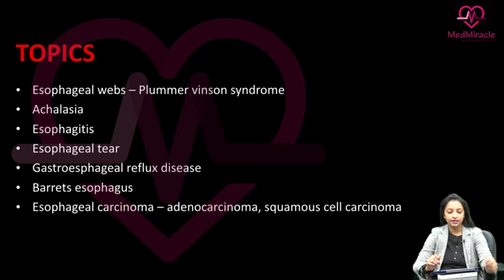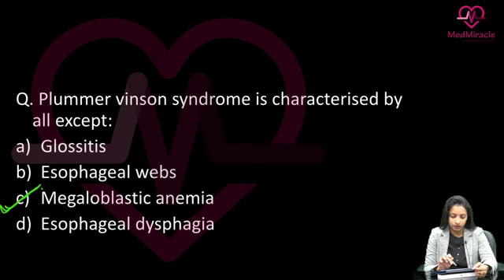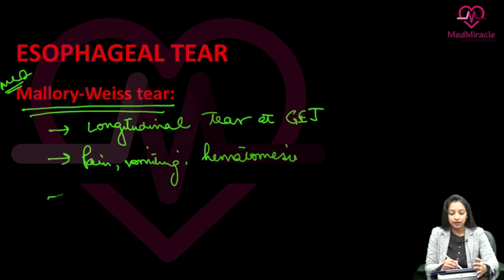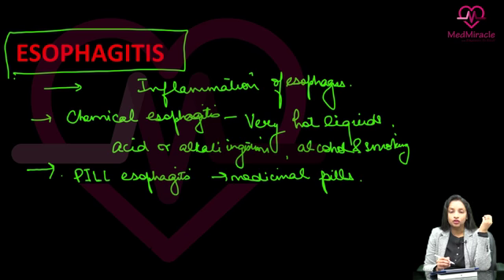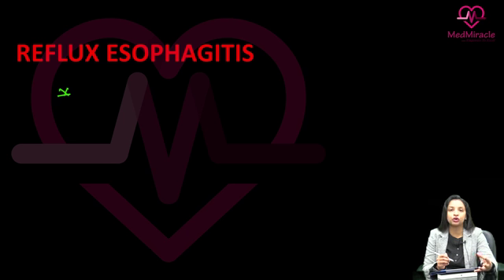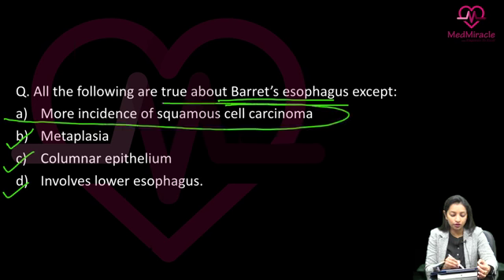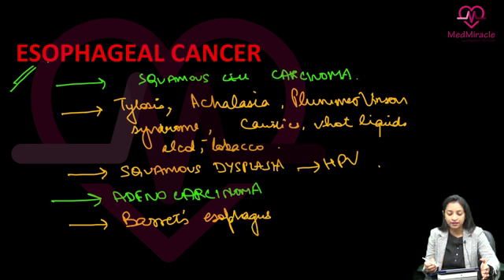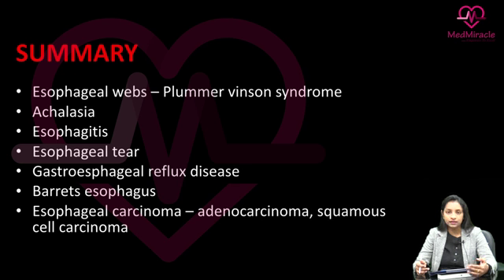Video No 79 Disease of Esophagus - A Quick Synopsis by Team MedMiracle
Watch this Video on Esophagus to have a better understanding of concepts, frequently asked in Entrance Exams